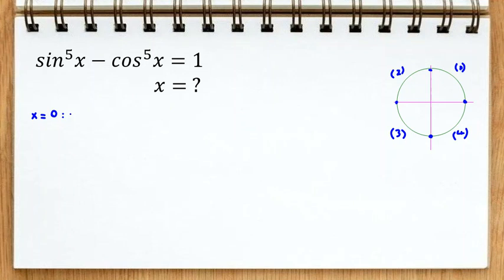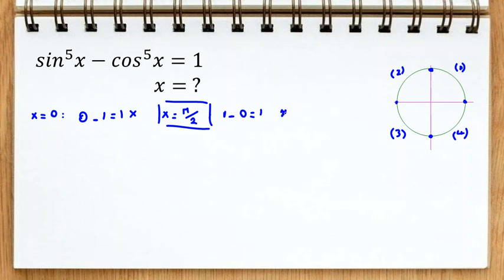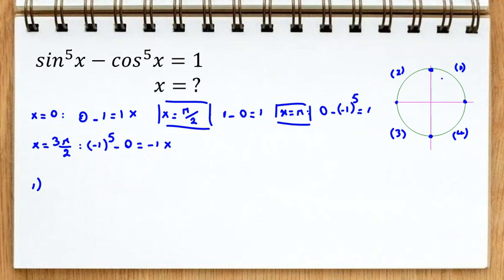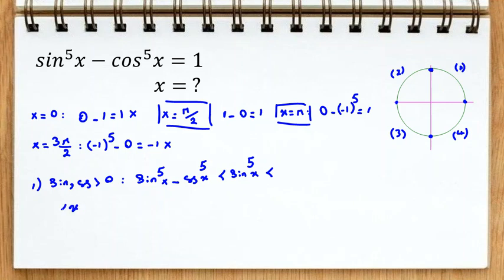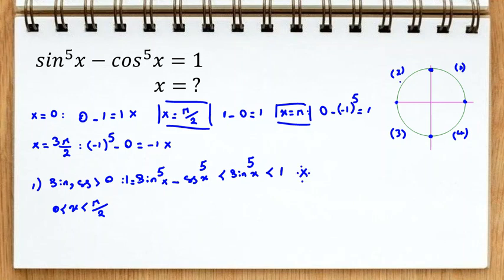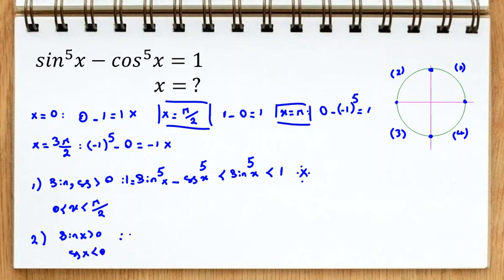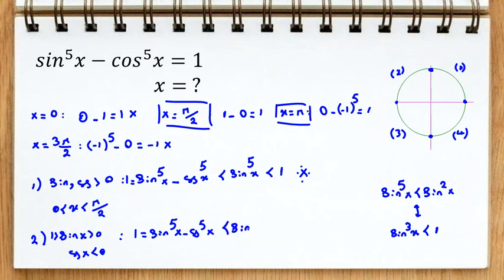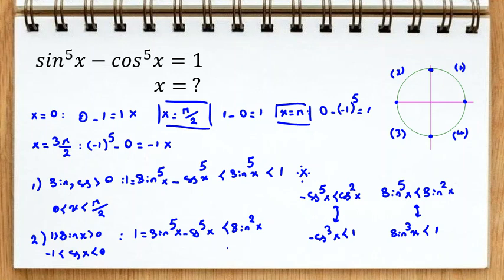Olympiad Math Question| Equation| Prepare for UKMT CSAT USAMO AMC BMO AIME 8 12 2022 2023 2024